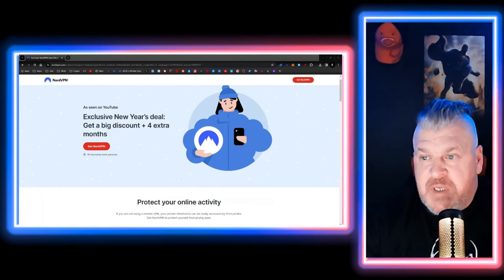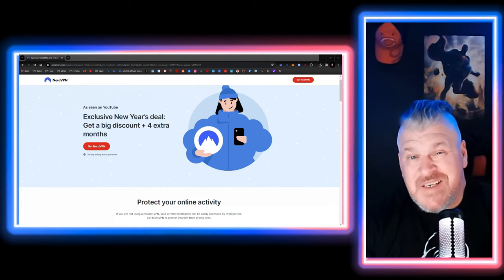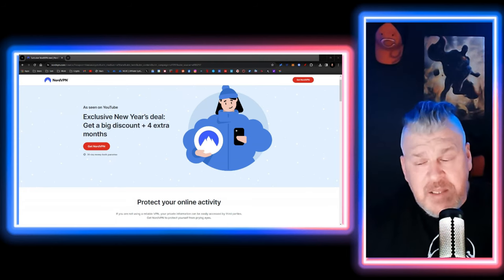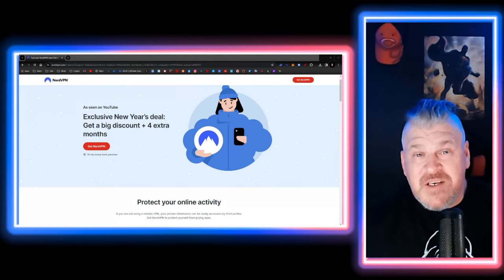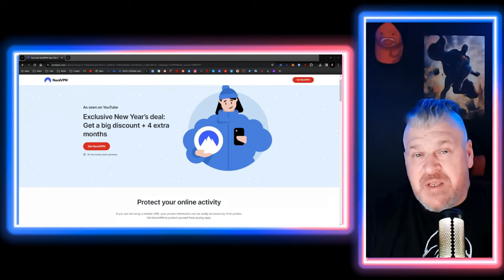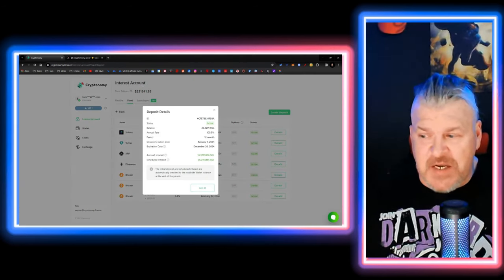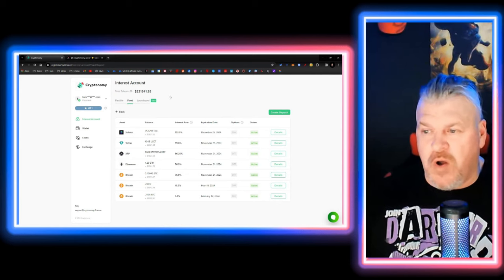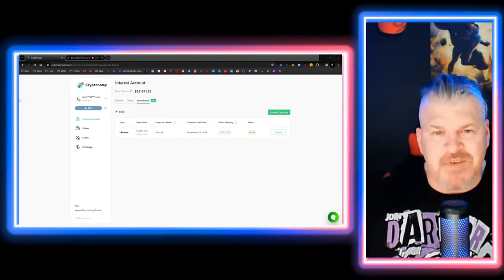WHAT WOULD YOU DO IF YOU LOST EVERYTHING, LIKE ME?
CRYPTO WALLETS
🪙 ERC-20 Wallet: 0xD507c4eEf733dfC3AB7A145b0367a867a6C45e0C
🪙 BTC Wallet: bc1qsu5c76jkw08a0eqkfkzgcfya99vle3kxe93a3u
🪙 Solana Wallet: FKQssfYgC2qrENwG2cyJyqH7hEYxFWH149zFrGx5Tuj8
🪙 Terra Luna Wallet: terra1ecl4l7yp5cqzgl0hdrlxp8lwjrr6epdv43scsc